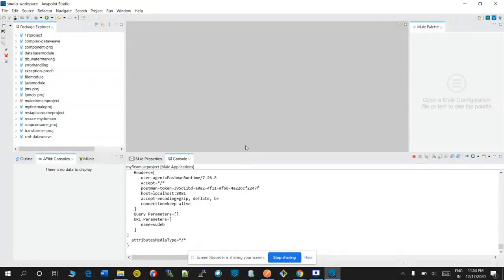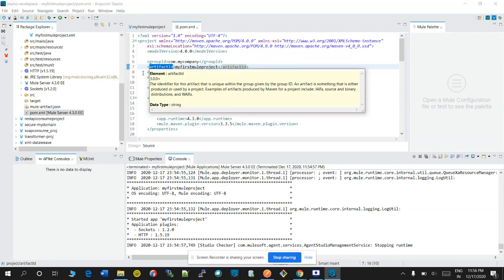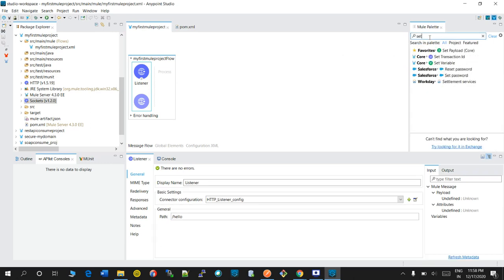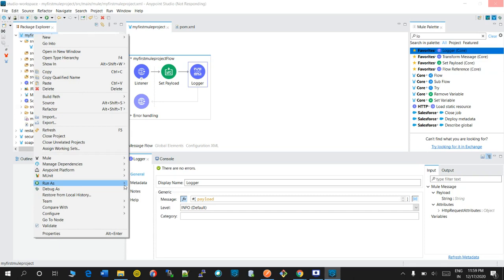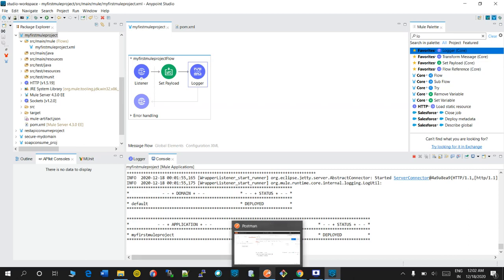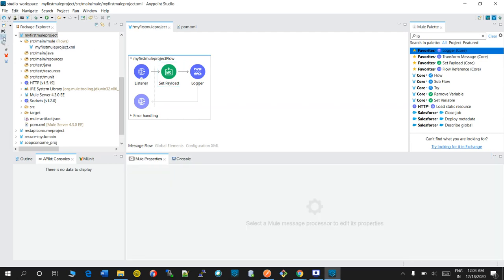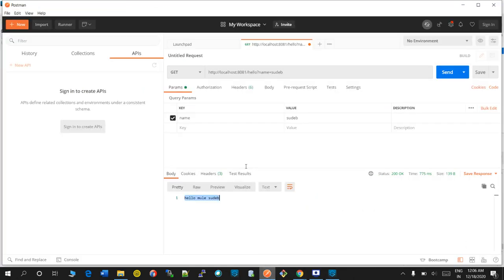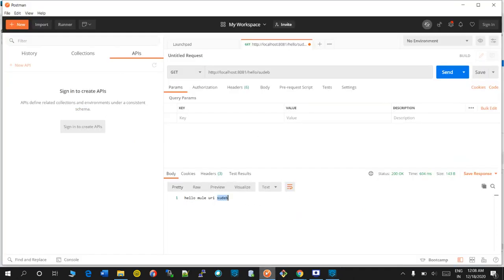Mulesoft Mule 4 Tutorial - MuleESB session 1 basic and QParam UriParam